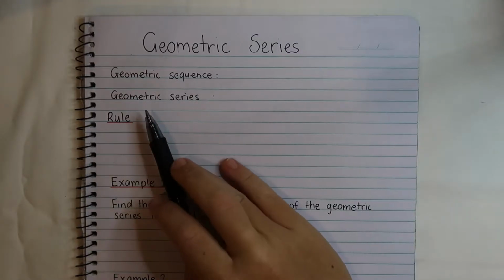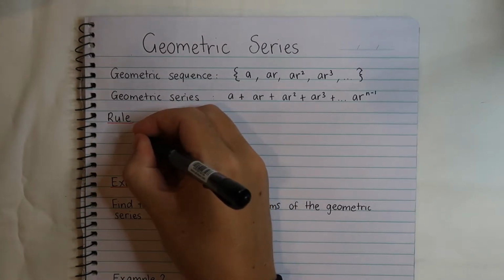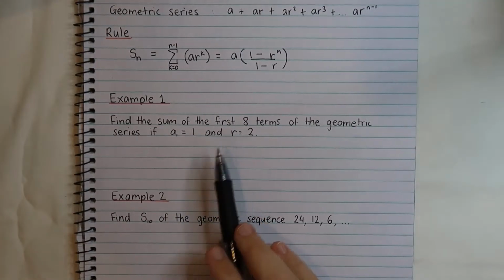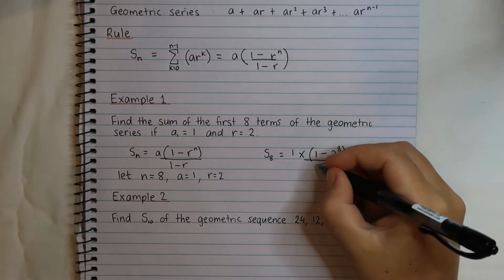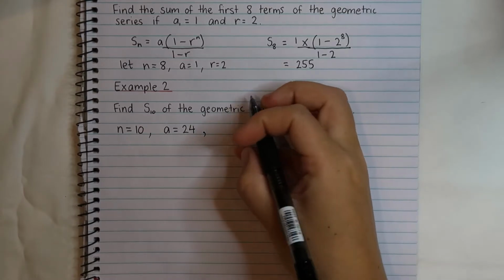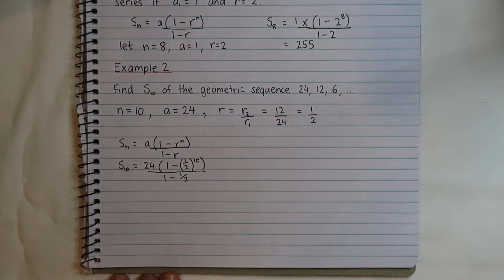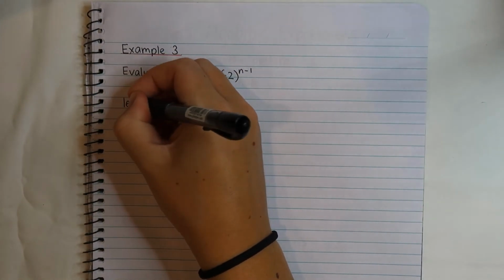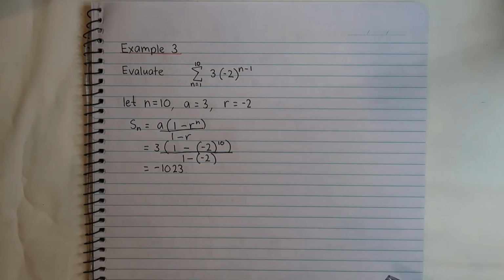MiniMaths - Geometric Series